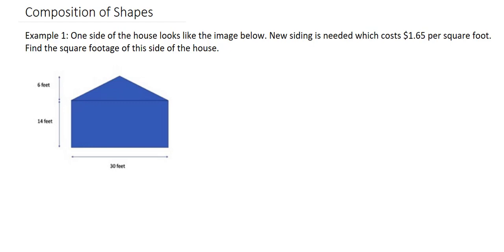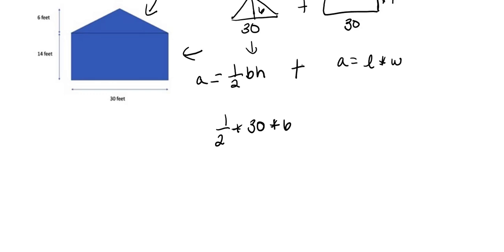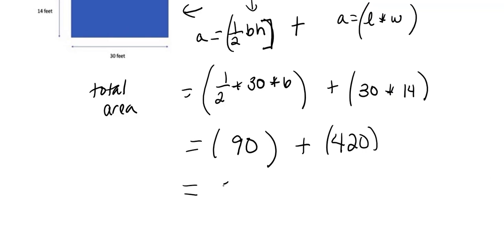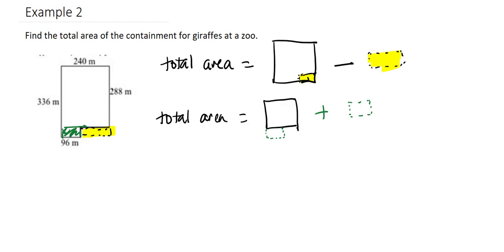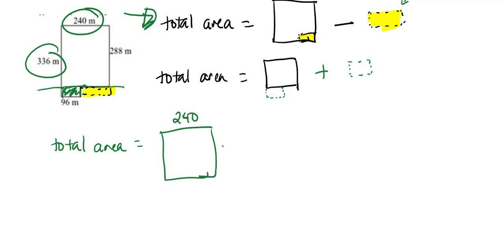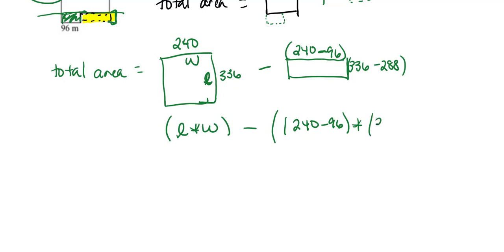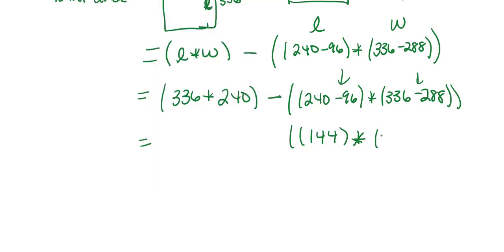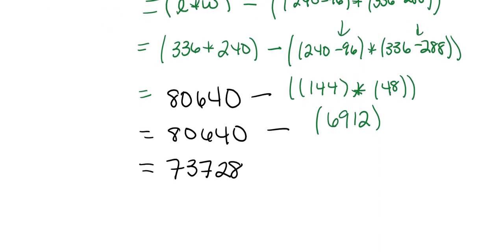Composition of Shapes